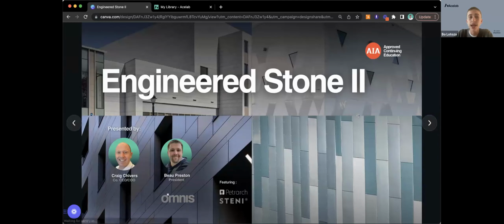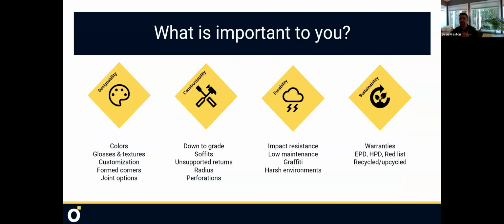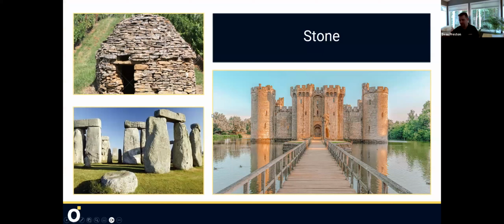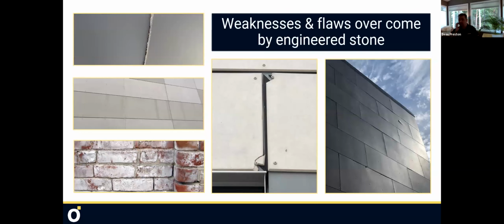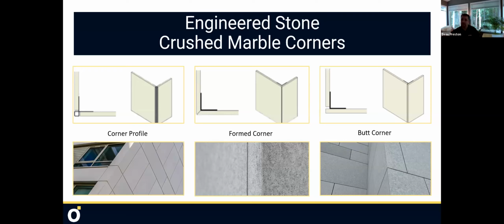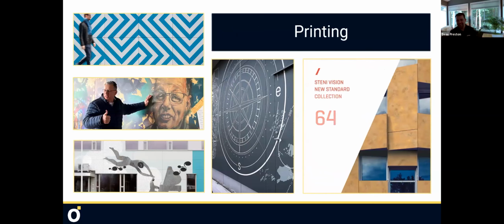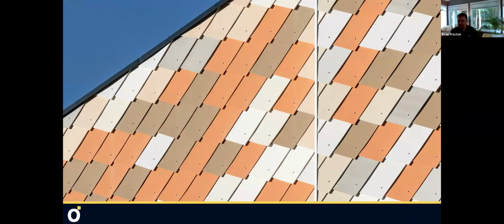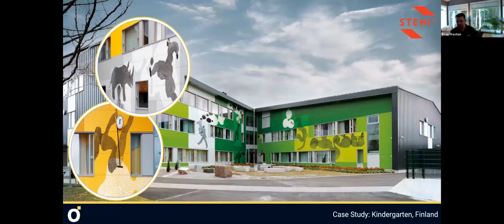Engineered Stone II [Webinar]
// In this free recorded webinar, Beau Preston & Craig Chivers of Omnis share exclusive insights on the following learning objectives:

→ Participants will be able to define Sustainability and identify how engineered stone panels contributes to the three pillars of sustainability: Economic, Environmental, and Social Sustainability.
→ Participants will understand the Versatility of features gained from engineered stone panels and how they relate to more traditional panel offerings.
→ Participants will learn the various methods of designing with engineered stone panels and its Constructability.
→ Participants will be able to identify the Compatibility of engineered stone panels with their own design philosophies.

Don't miss this opportunity to enhance your knowledge and elevate your engineer expertise! ✨